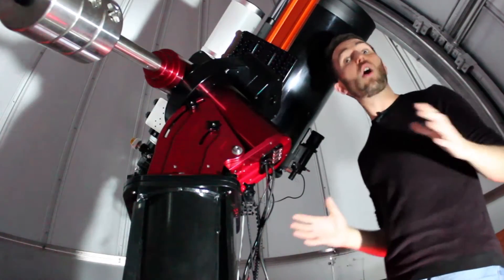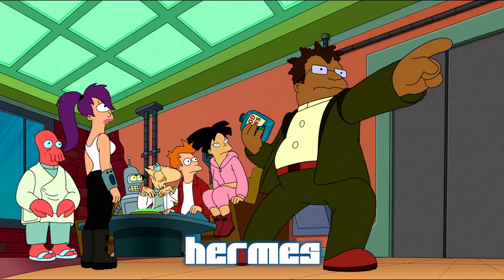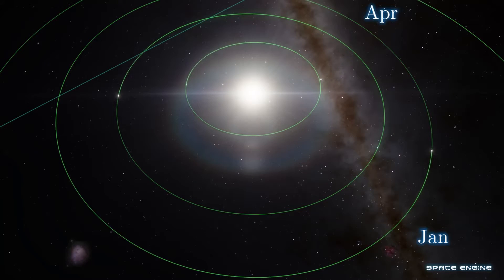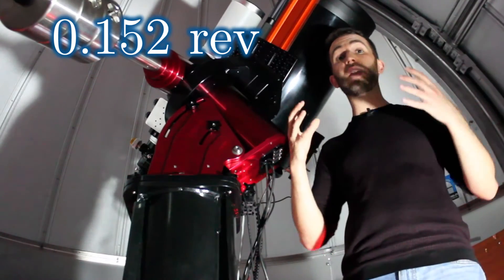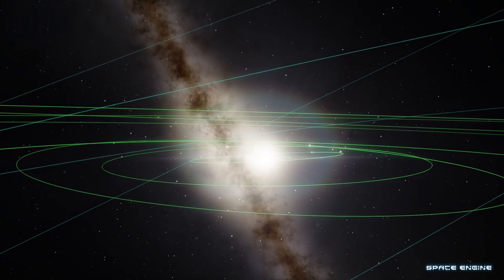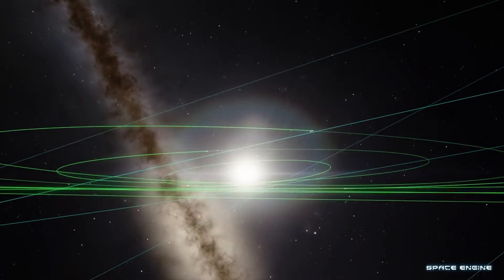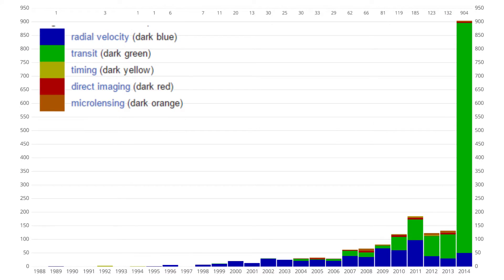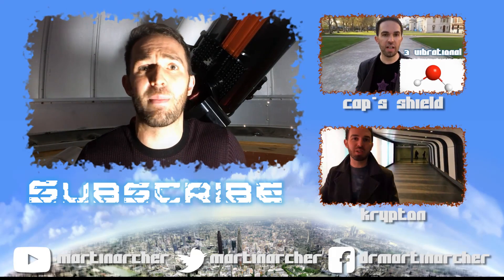How often do planets pass in front of stars? Transits of Mercury, Venus and Exoplanets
Recently Mercury passed in front of the Sun from our point of view on Earth, but how often do these planetary transits occur and why? And what does it tell us about the exoplanets we can and can't see?

00:57 Mercury
04:27 Venus
05:34 Exoplanets

This video was filmed in the Queen Mary Observatory